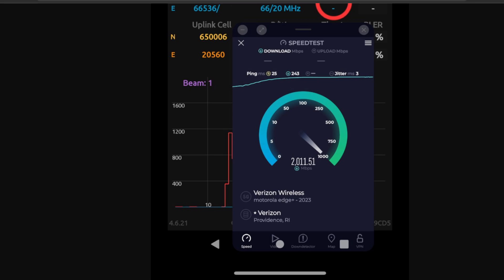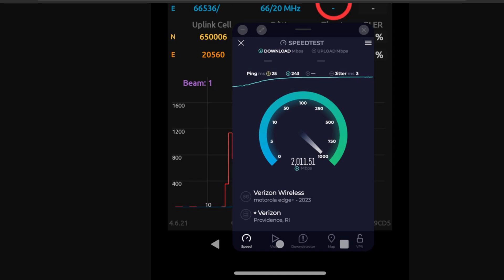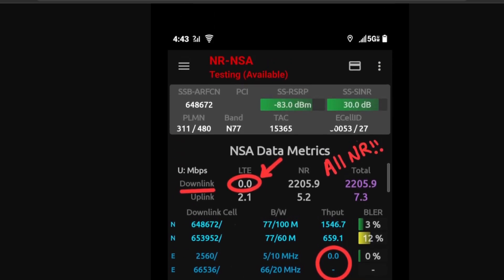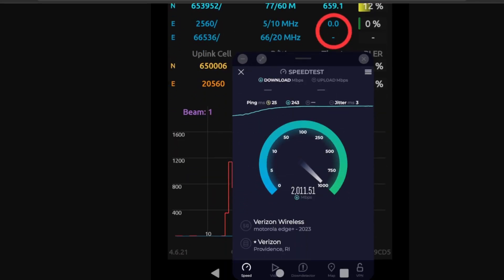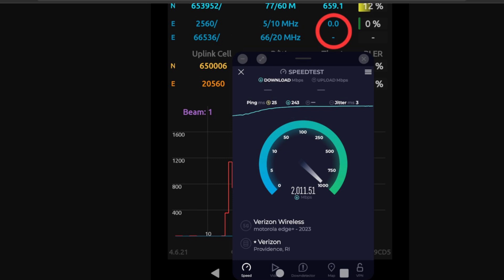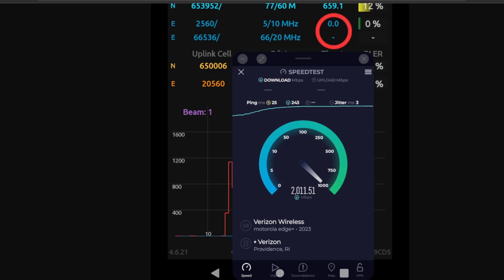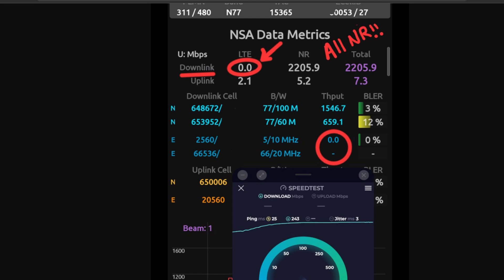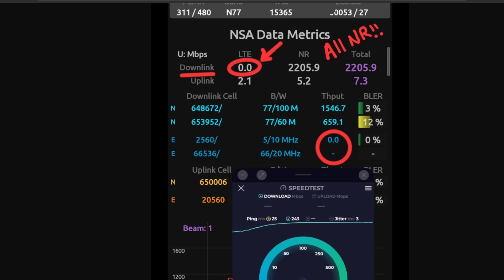Check This Out! Big Verizon Network Update: 5G Ultrawide Band | SA5G